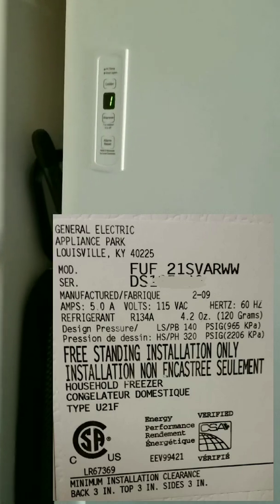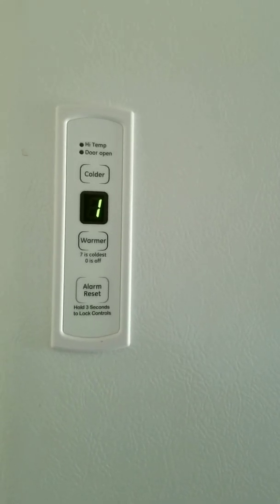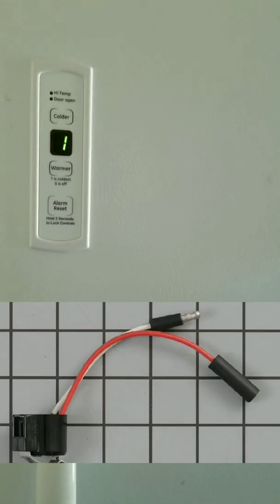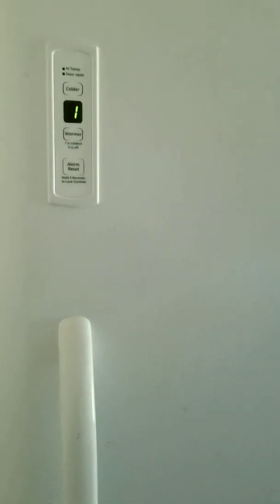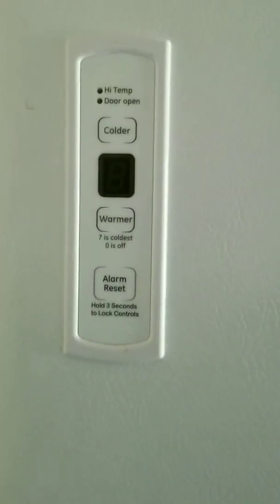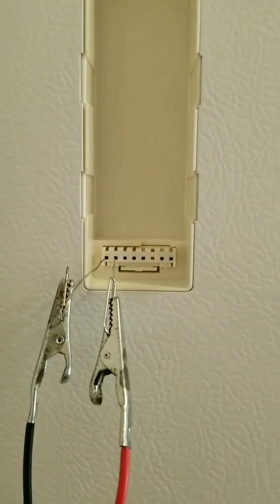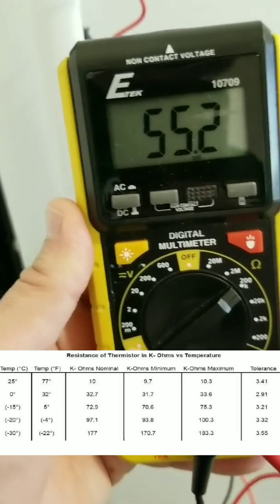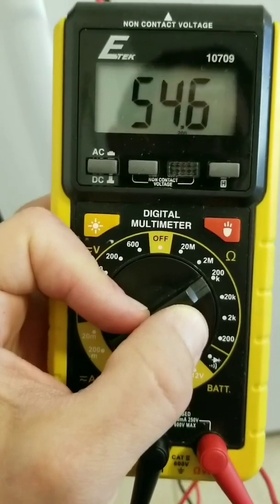GE freezer runs to long, too cold. How to troubleshoot and test thermistor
This video troubleshoots a GE upright freezer that runs too long, too cold. And it further describes how to test the thermistor.

Model: FUF 21SVARWW

Thermistor (temperature sensor): WR55X10933

Control board: WR55X10904

GE Freezer